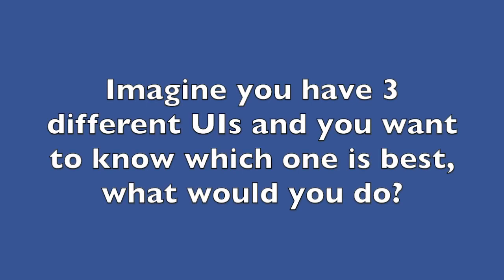Google User Interface (UI) Interview Question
Nervous before interviews? Fix that fast.

0:00 - Intro
0:57 - Clarification
2:57 - Framework
5:20 - Assumptions
6:28  - Solution